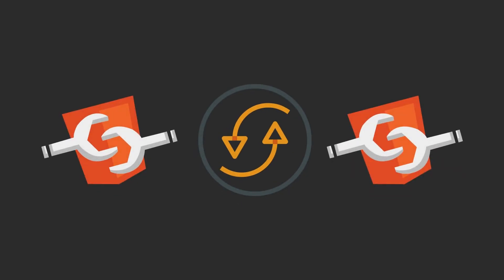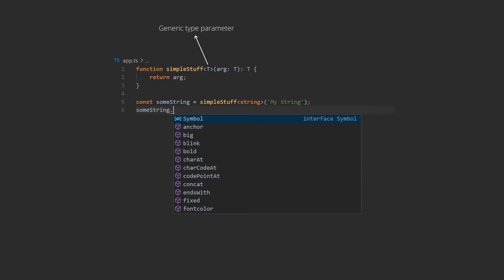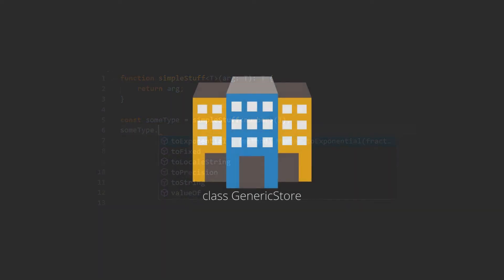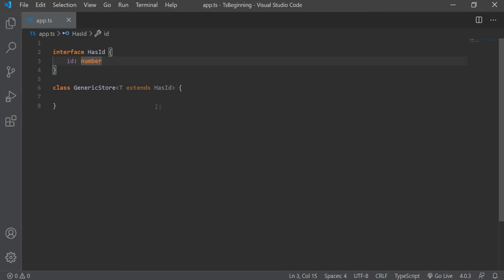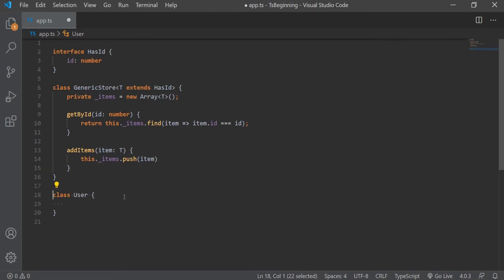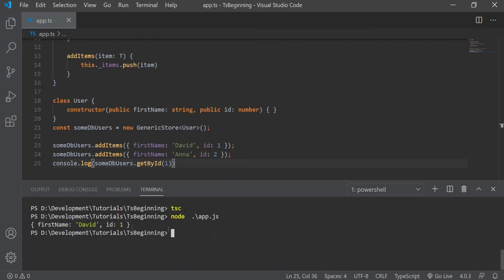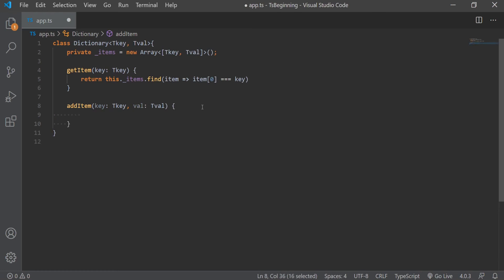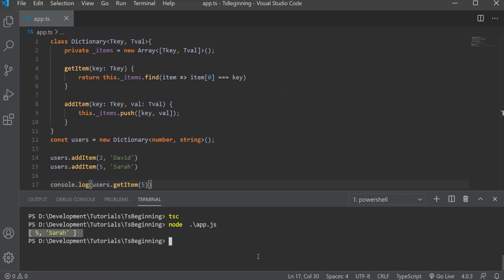TypeScript - Generics #6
- Hi. In this video we take a look at TS - Generics

Timecodes
0:00 - Intro
0:10 - Where, Why ?
0:32 - Using a TS generic
1:19 - Generic Constraints
3:18 - Multiple Type parameters
4:25 - Outro